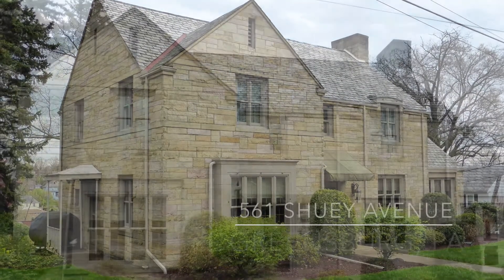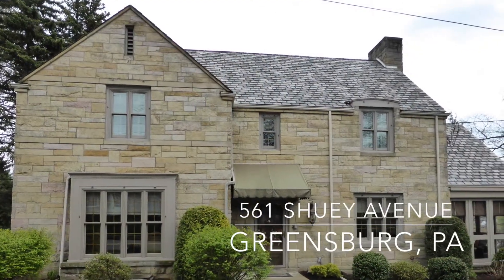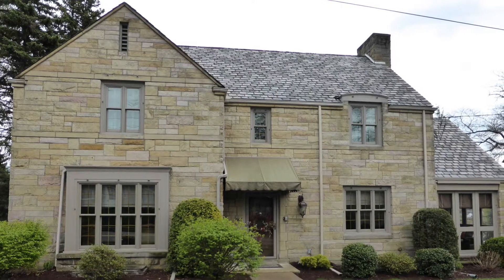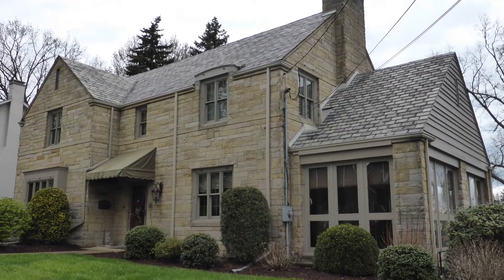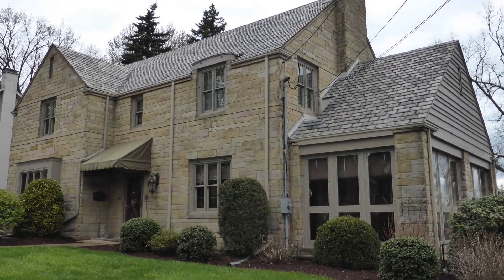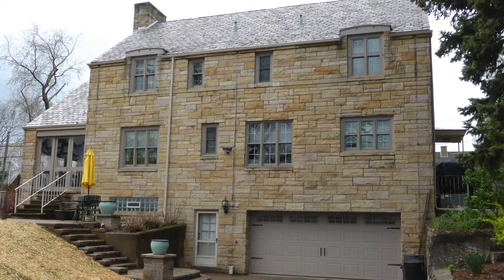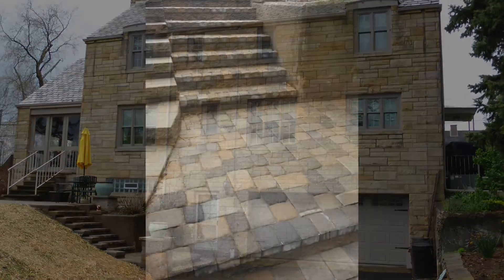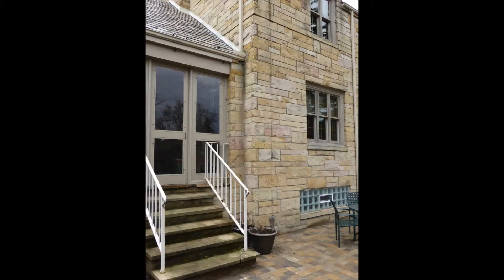SOLD! 561 Shuey Ave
This video is about 561 Shuey Ave